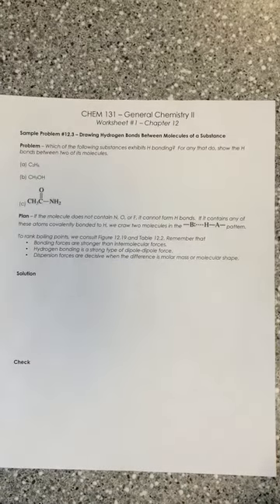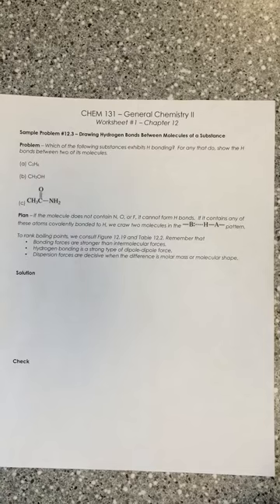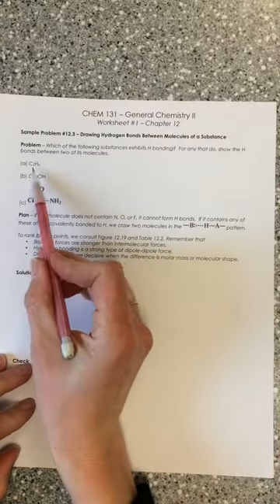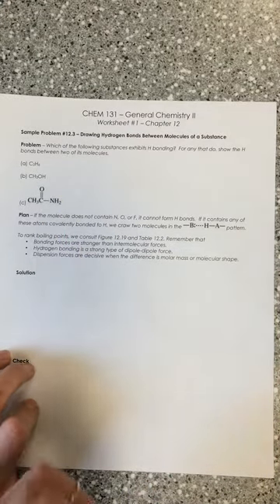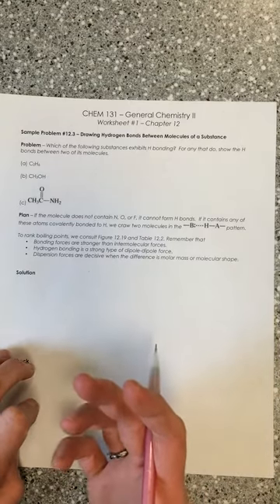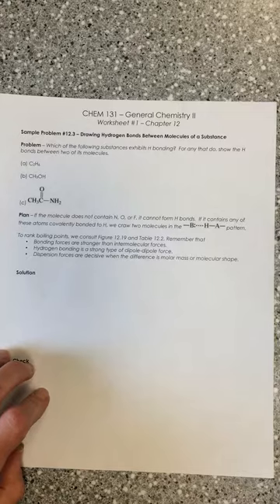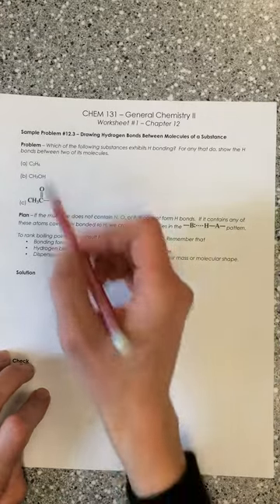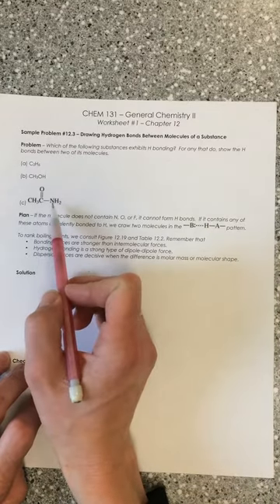12.3 Sample Problem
This sample problem examines the ability to predict hydrogen bonding between molecules and also draw possible hydrogen bonding combinations  as it is studied in General Chemistry.